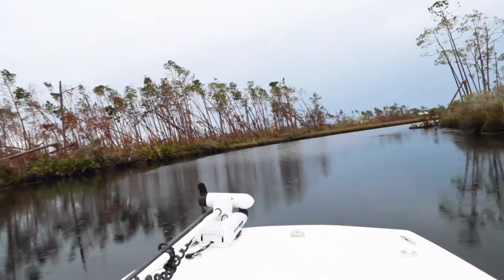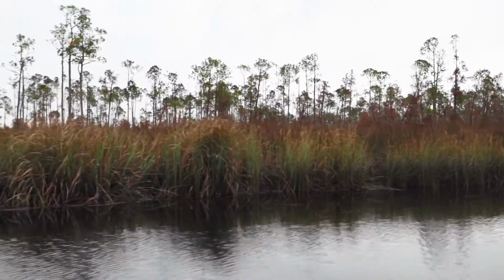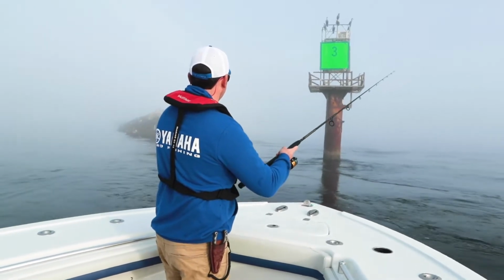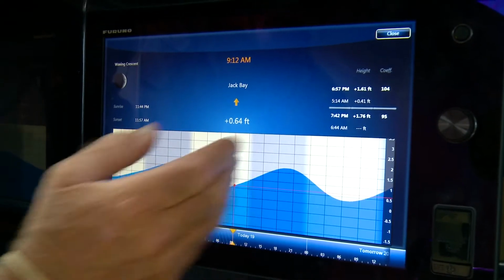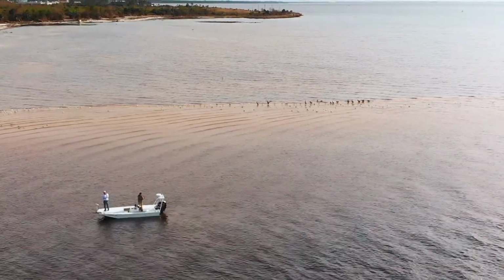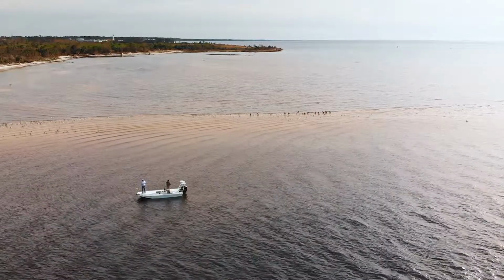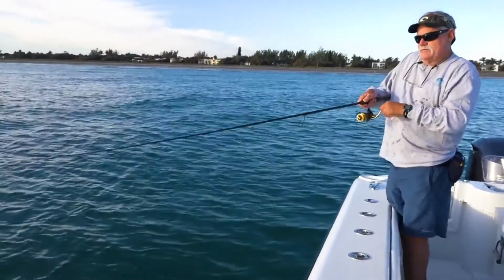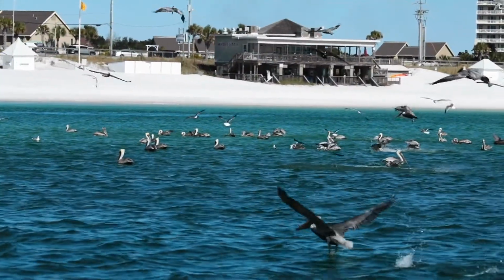Tides for Beginners | Episode 13 | 2021 Saltwater Playbook